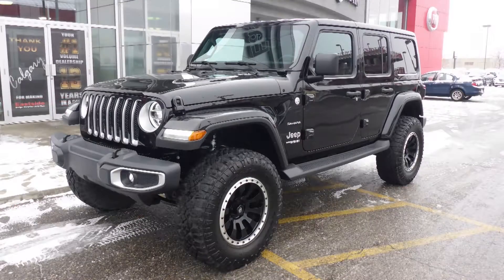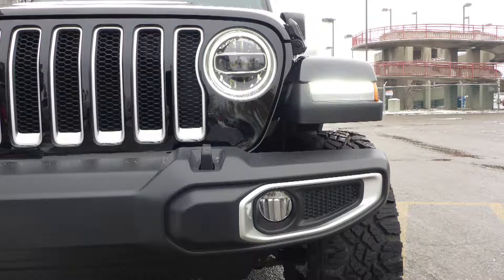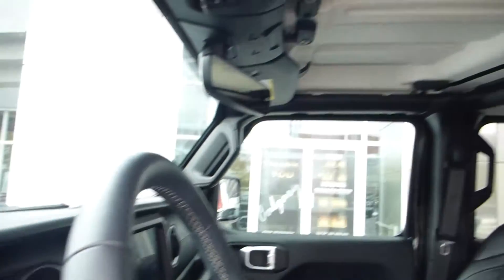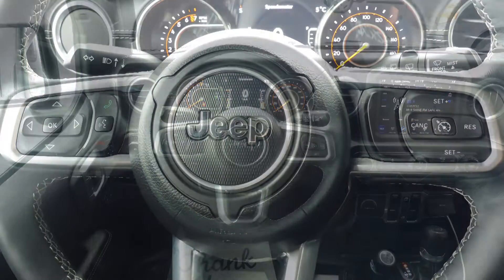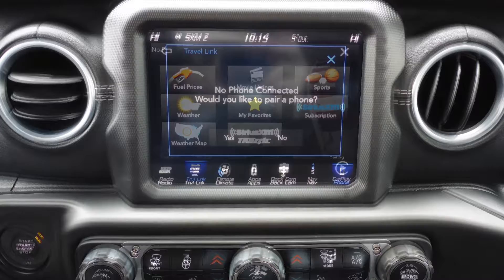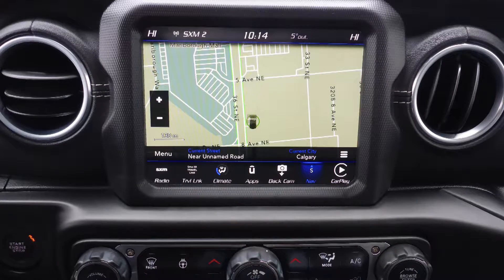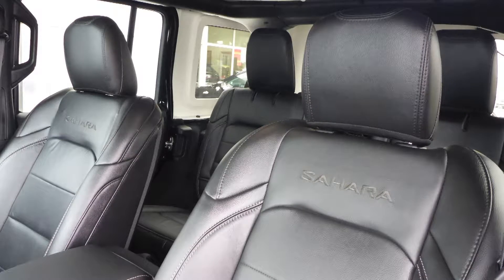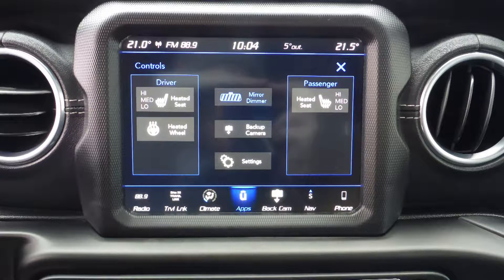2018 Jeep Wrangler Unlimited Sahara for Dean - Eastside Dodge - Calgary Alberta